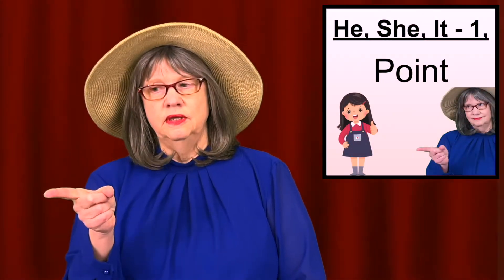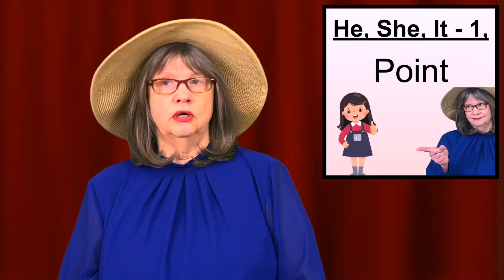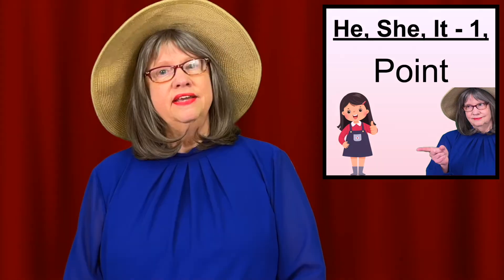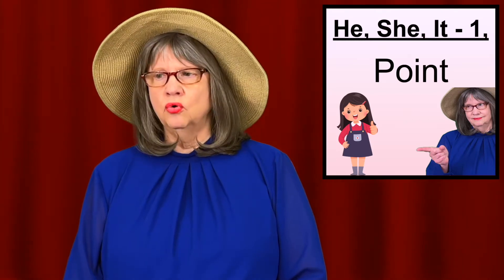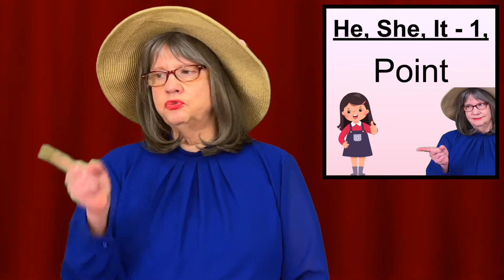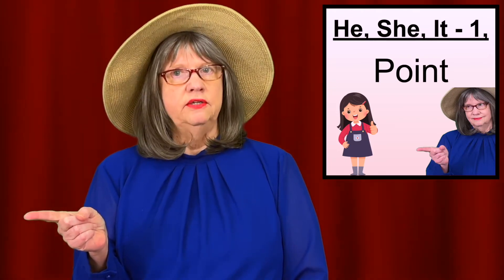How To Sign HE, SHE, IT — ASL Word Of The Day — Word 270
Today’s ASL Word Of The Day video includes:

0:00  Word Of The Day
0:17  Signing  HE, SHE, IT
2:30 Link for Practice ASL Sentences WOTD 270 --  HE, SHE, IT

Strategic Planning, Encouragement, Recording, Counsel, Marketing:
- Chris Amrhein
- Deborah Gateley